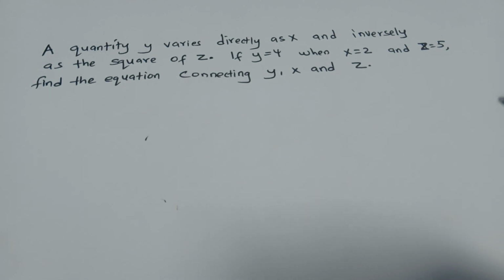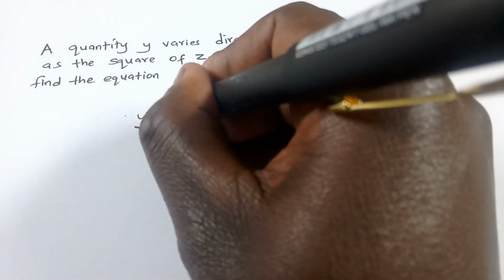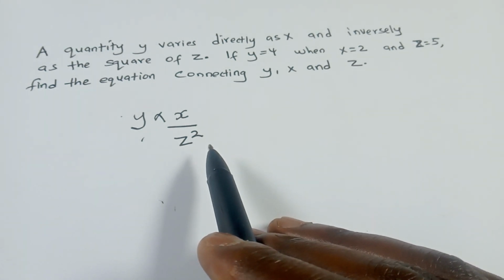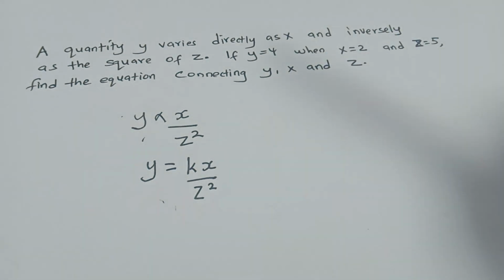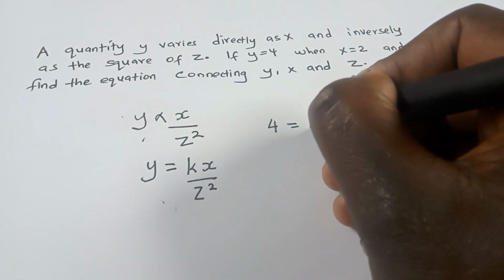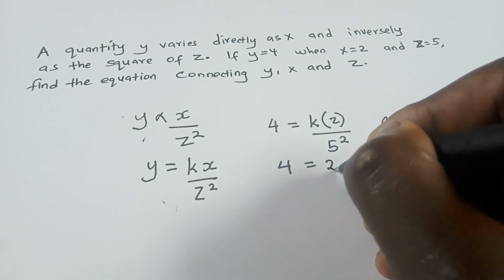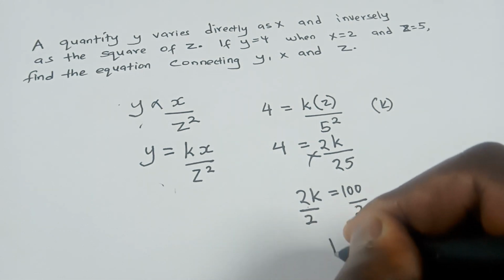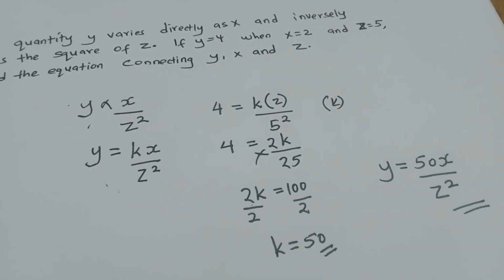Determining the equation connecting Y ,X and Z ||Formulae and Variation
To determine the equation connecting Y,x and Z,
Introduce a constant of proportionality
-Substitute the values of y ,x and Z to determine K
Re-write the equation using K